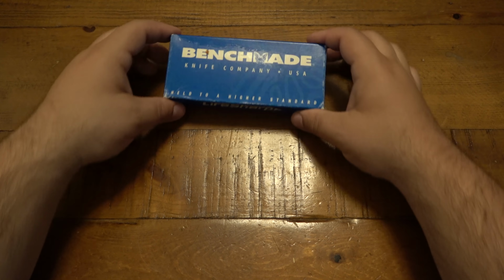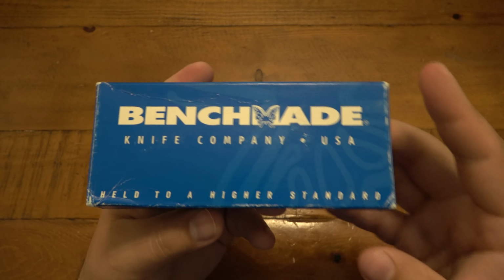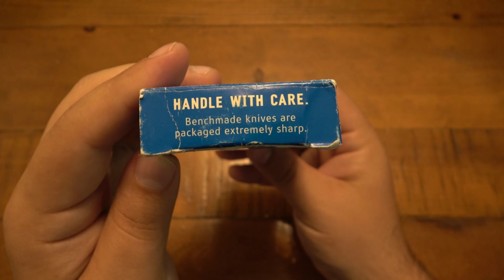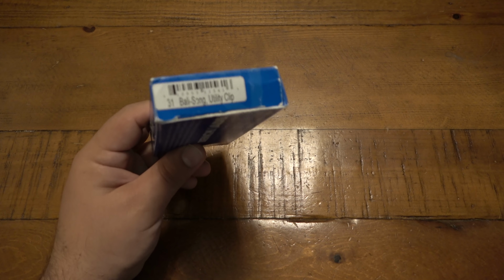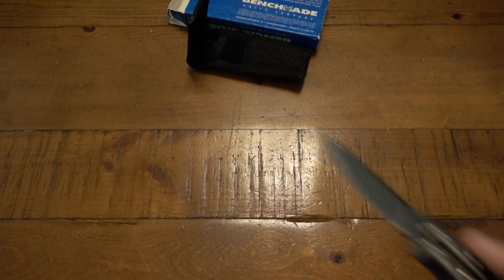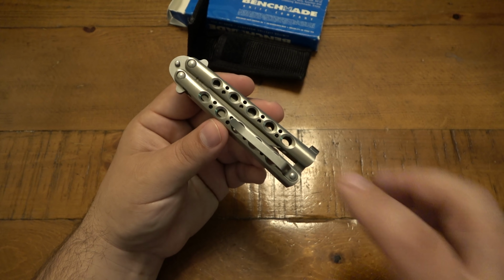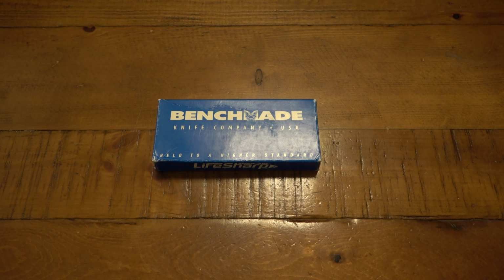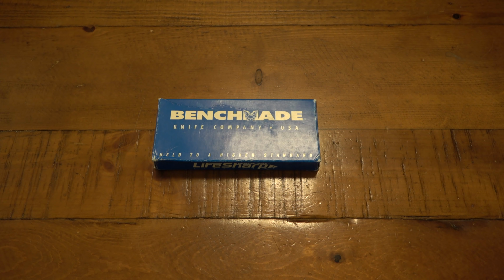RARE Benchmade BM31 Balisong (Baby BM42)